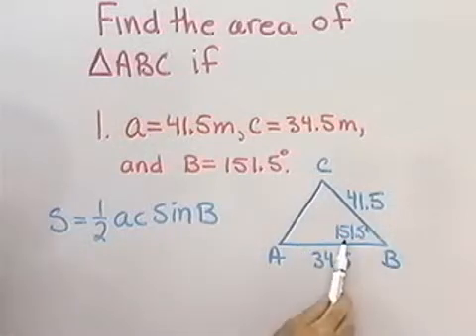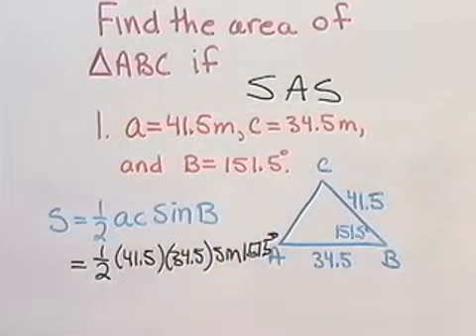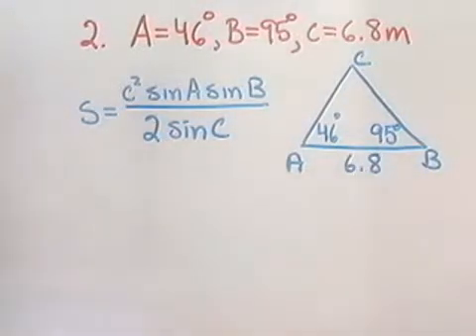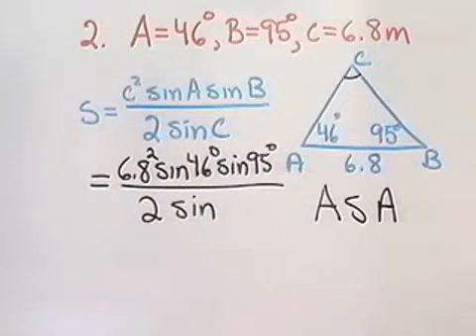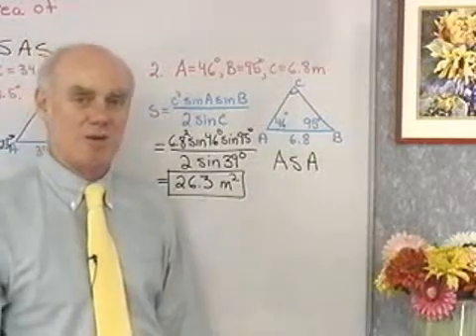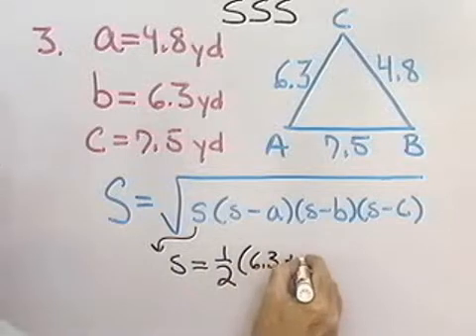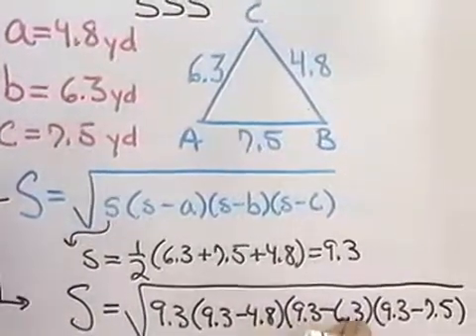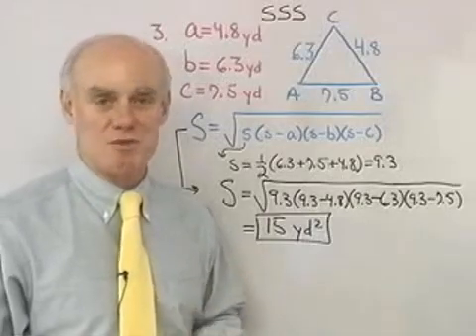mtt 07 04